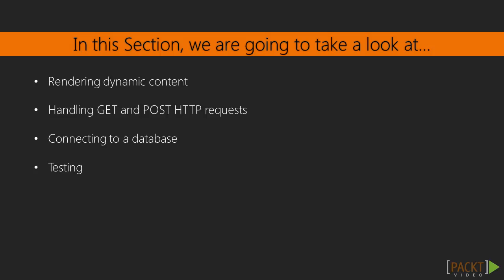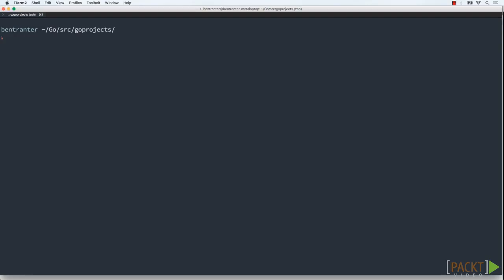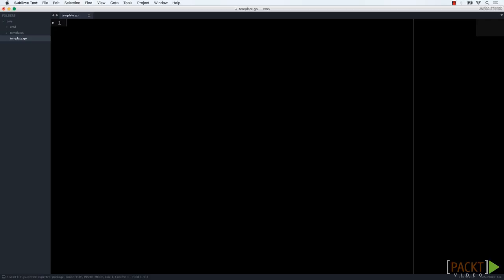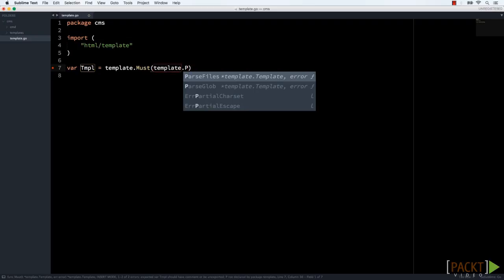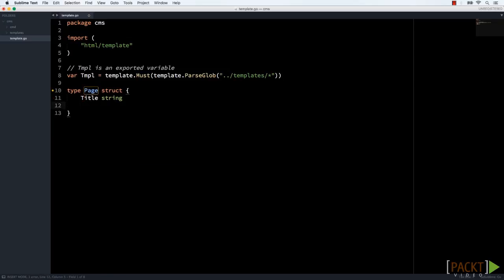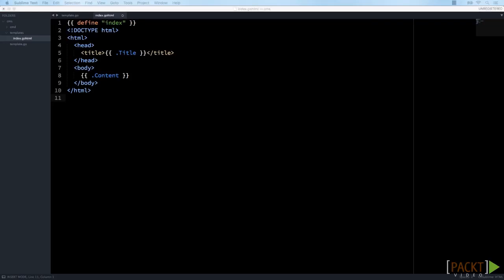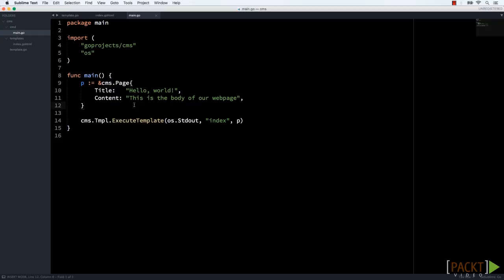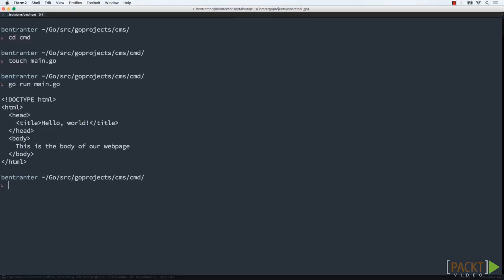Go Projects : Dynamic Content with Go | packtpub.com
Render HTML templates.
• Learn how to read HTML templates from a file
• Know how to populate HTML templates with data
• Finally render an HTML template